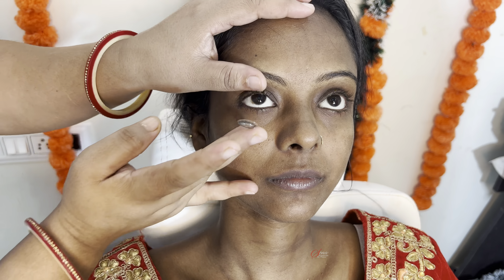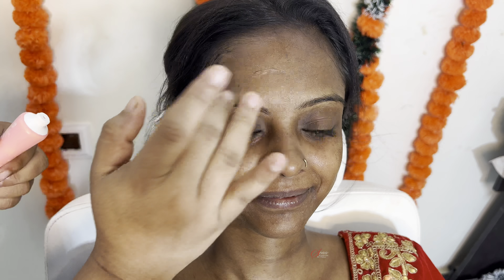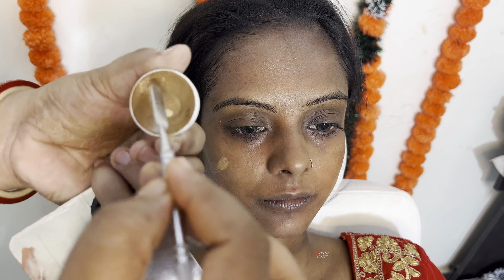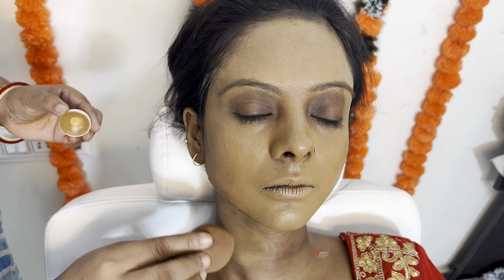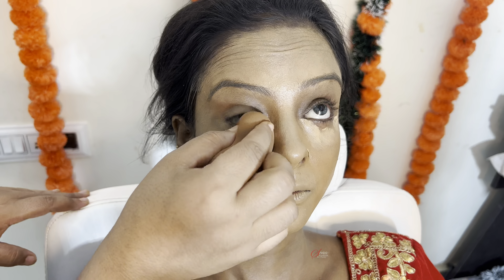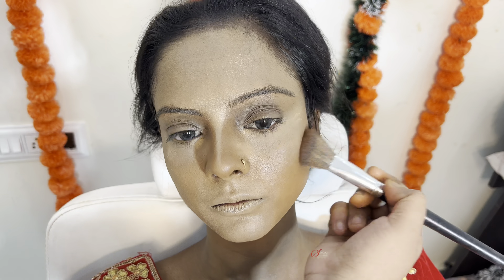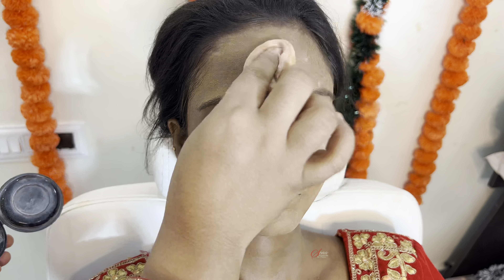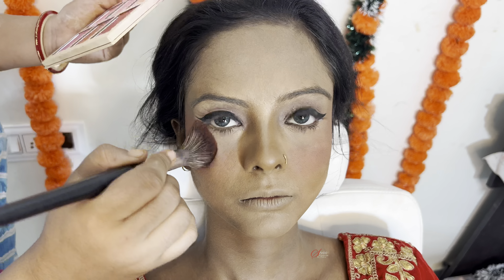Real Indian Bridal Makeup For Dark Skin || Step By Step Makeup || Makeup Tutorial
Hello Guys…In This Video I am Gonna Show…Real Indian Bridal Makeup For Dark Skin || Step By Step Makeup || Bridal Makeup || Makeup Tutorial

ALL PRODUCTS LINK👇

DUCare Makeup Brushes 15pcs

ABOUT :-

My Name Is Pooja  Nautiyal Owner Of Sona Makeover
I am a Professional Makeup Artist & Educator..I Have 10 Years Work Experience At Makeup Field..I have a big passion for makeup and love inspiring other people  by using my own face as my canvas.

YOUR QUIERIES